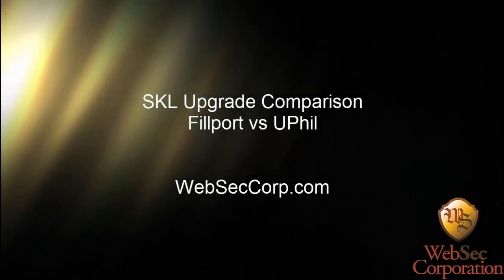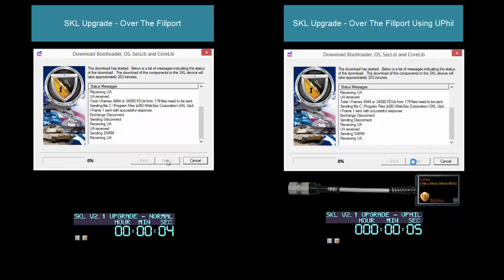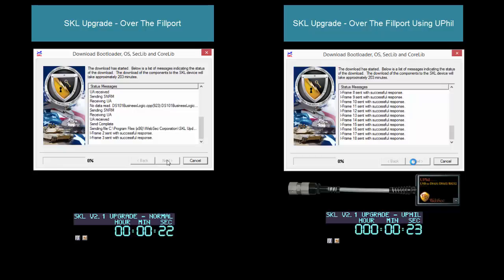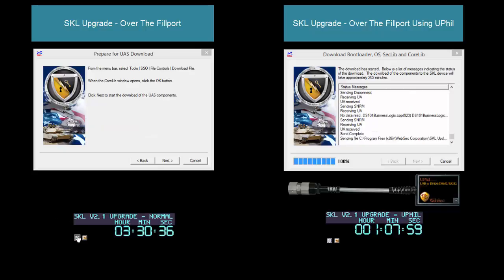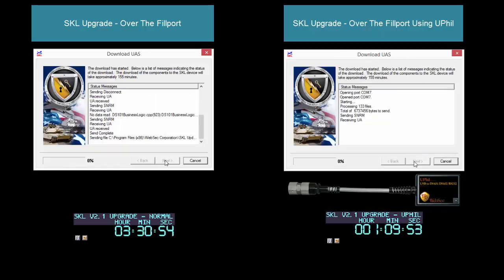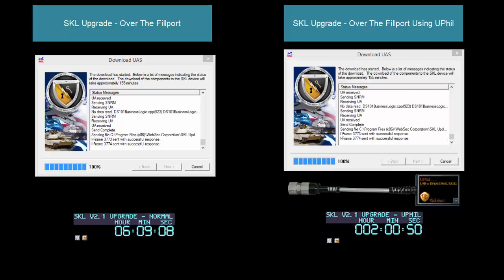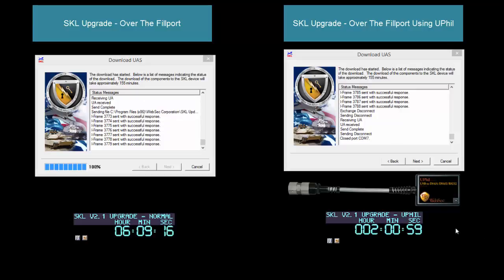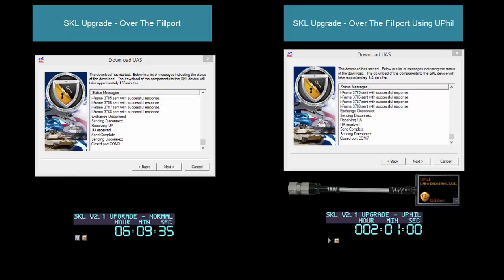SKL Upgrade Comparison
Using UPhil, WebSec Corporation's USB to DS-101 Adapter.